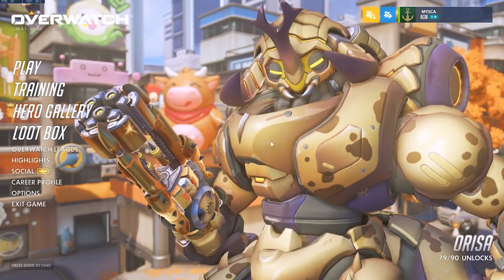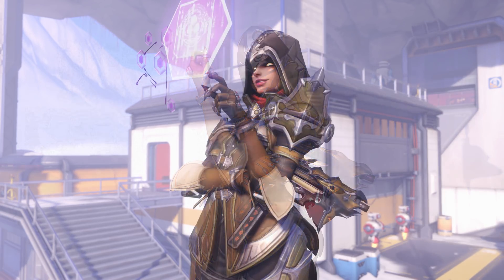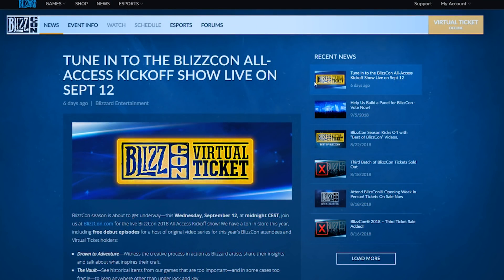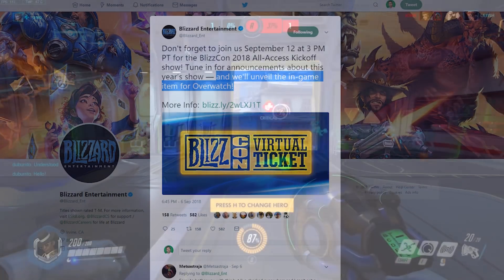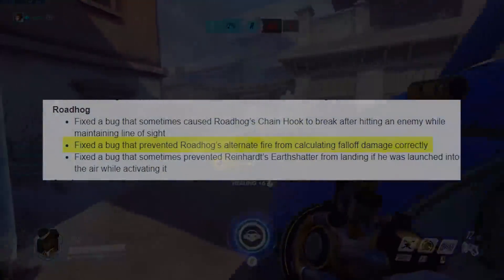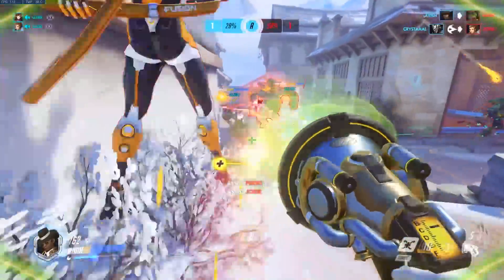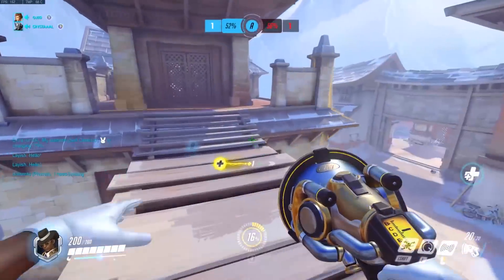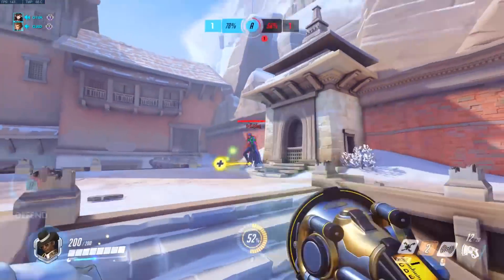Overwatch | NEW SOMBRA SKIN - DIABLO Demon Hunter + Roadhog NERF / FIX?!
The new Sombra skin for Blizzcon this year has been revealed and it's DIABLO related. This demon hunter skin looks amazing and is available in the Blizzcon virtual ticket right now!